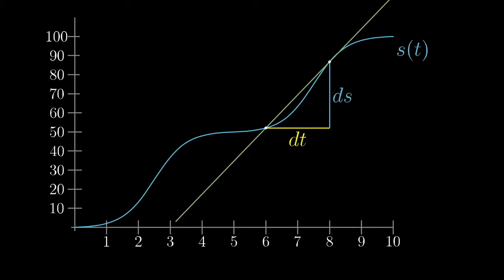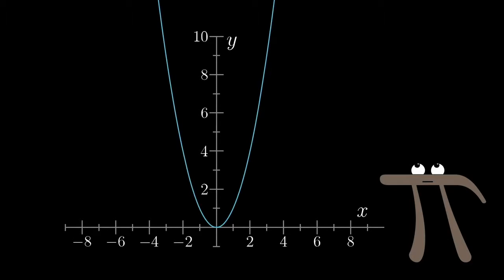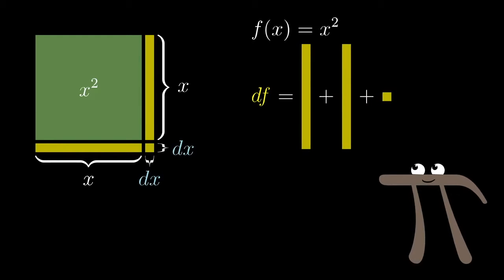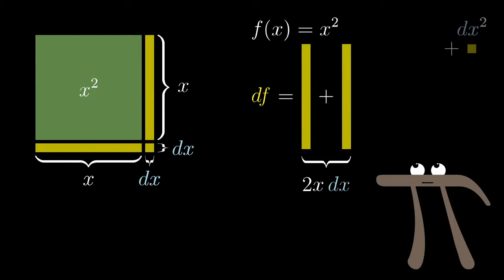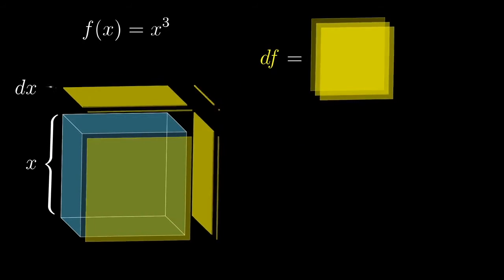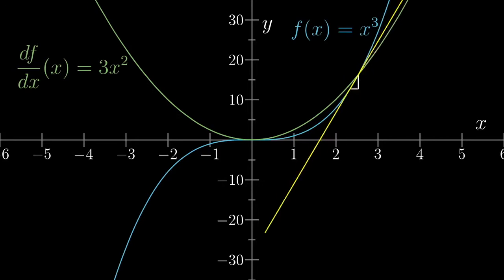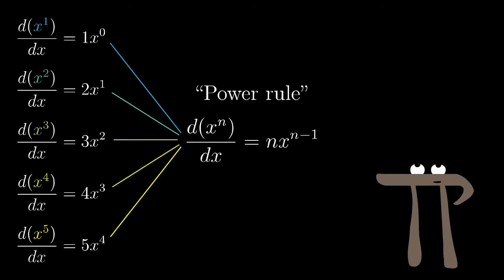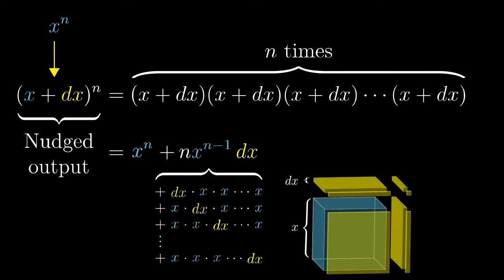Essence of Calculus Part 3.1 - Power Rule